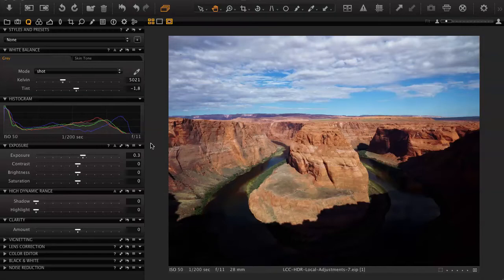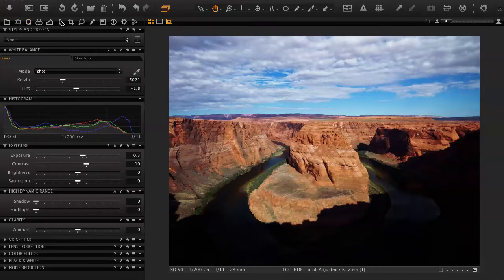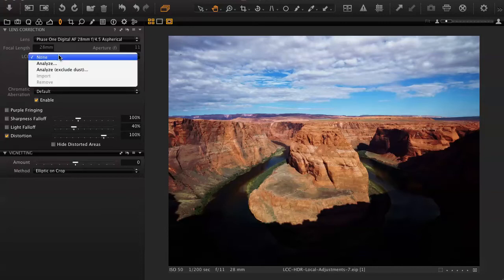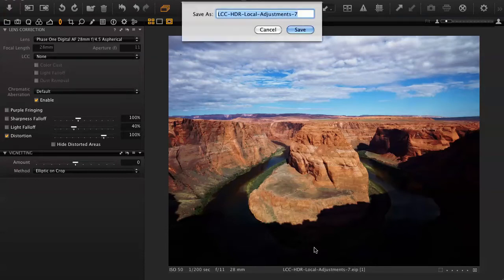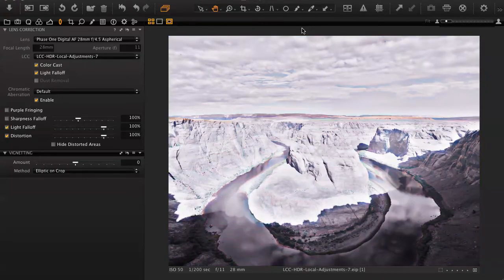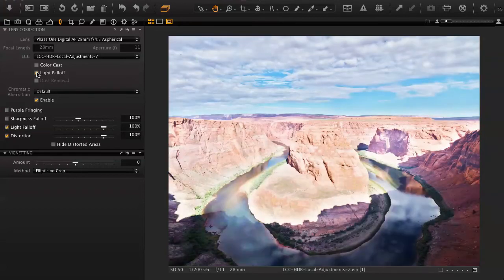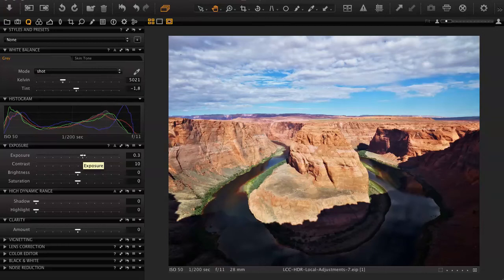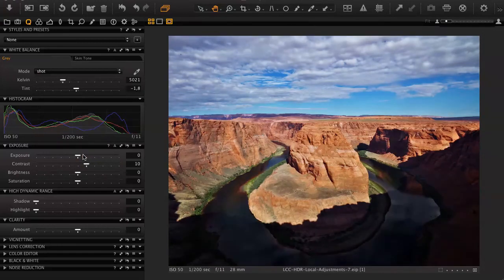HDR via LCC Composite1